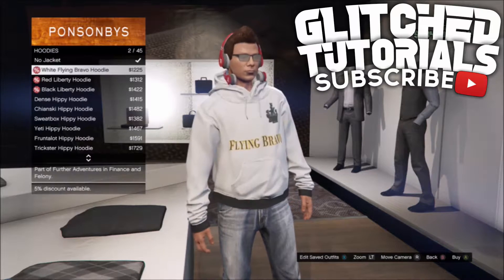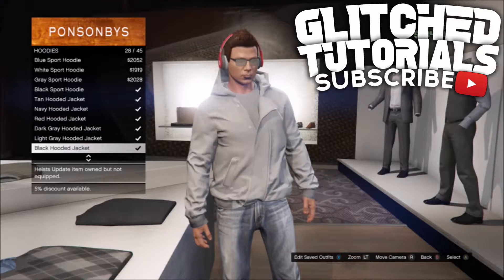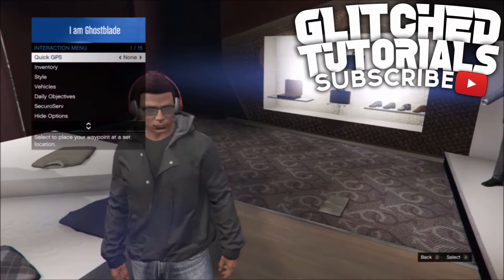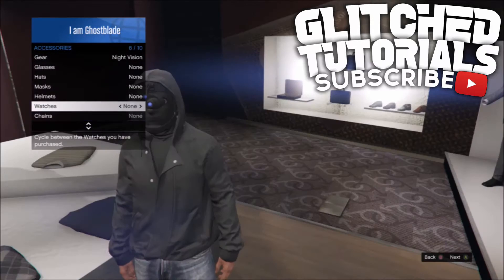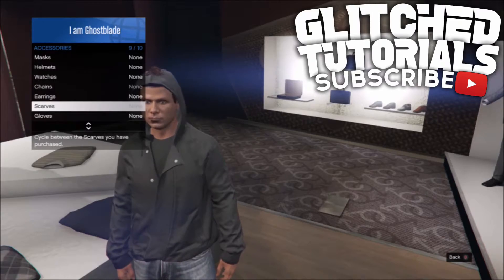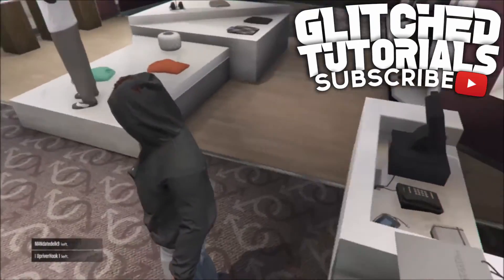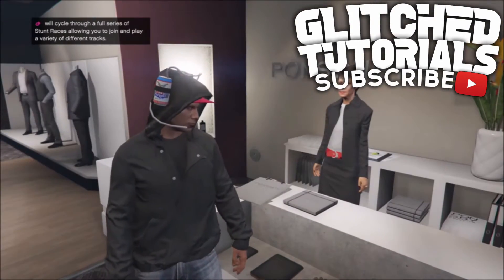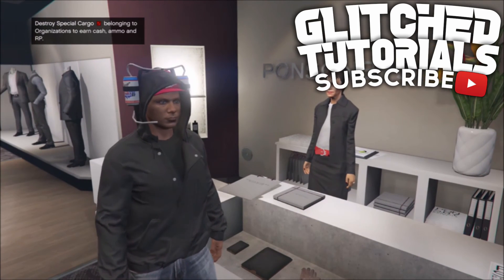GTA 5 Online - Hair Through Hoddie Glitch After Patch 1.35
Xbox One Gamer Tag: GlitchedTutsYT

LINKS
Channel: